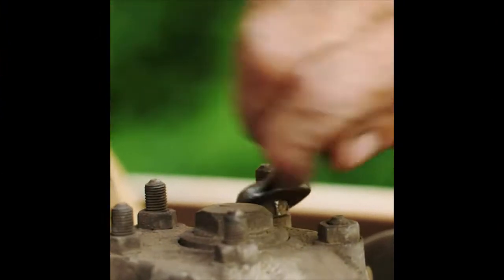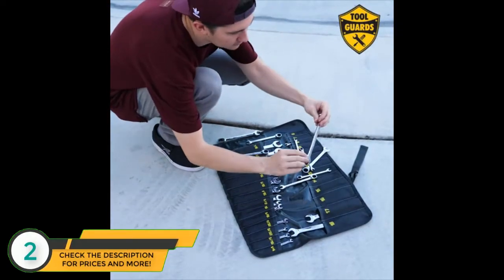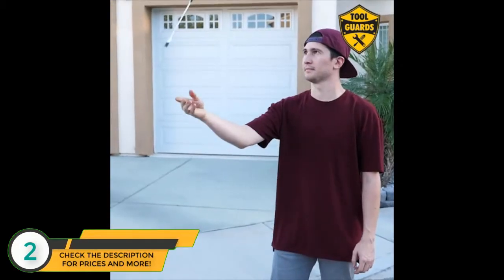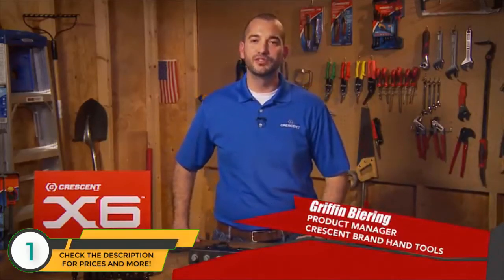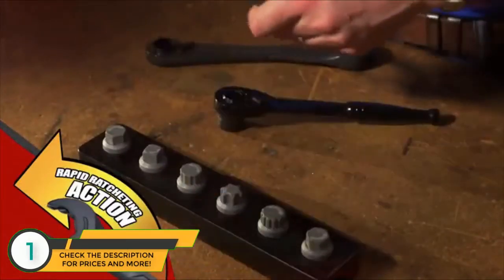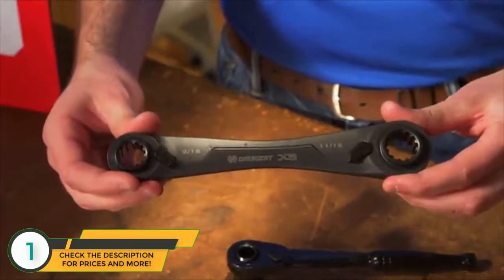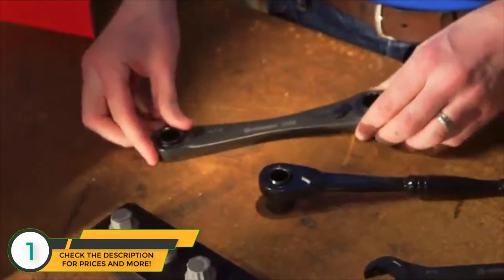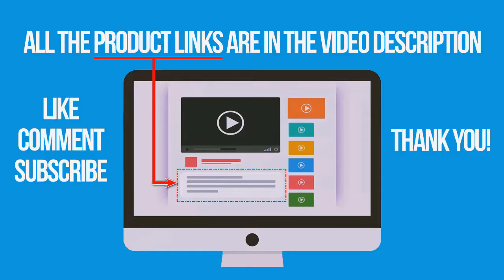Best Ratchet Wrench Sets 2020 - Ratchet Wrench Set Review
► The Ratchet Wrench Sets we mentioned in this video:

► 3. Apollo Tools DT1212 SAE Ratcheting Wrench Set, 5-Piece
► 2. {22 Pieces + Bag} Ratcheting Wrench Set Ratchet Wrenches - Chrome Vanadium Steel With Tool Roll - SAE & Metric Combination Ended Standard Kit - Open End MM & Inch Gear With Large Size Organizer Pouch
► 1. Crescent 2 Pc. X6 4-in-1 Black Oxide Spline Ratcheting SAE Wrench Set - CX6DBS2

In this video, we listed the best ratchet wrench sets out there for this year. This list is based on thousands of user reviews, and all of these are hand picked by me. This list is completely hand-picked and in no particular order.